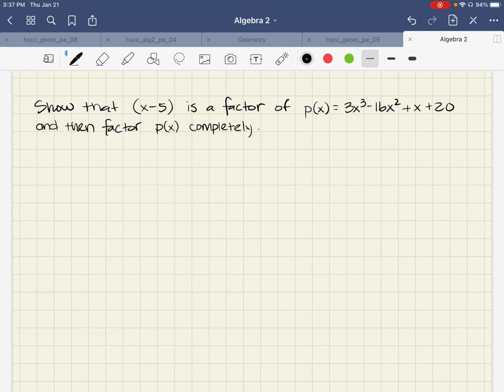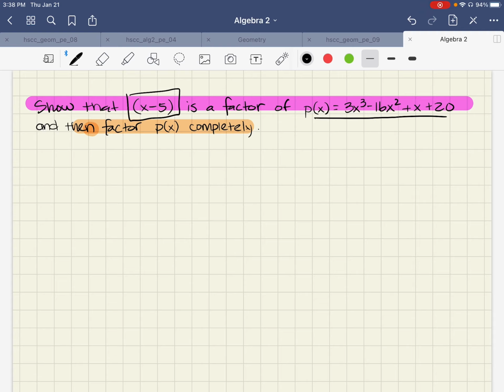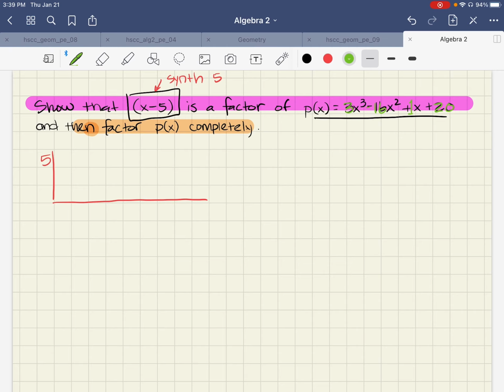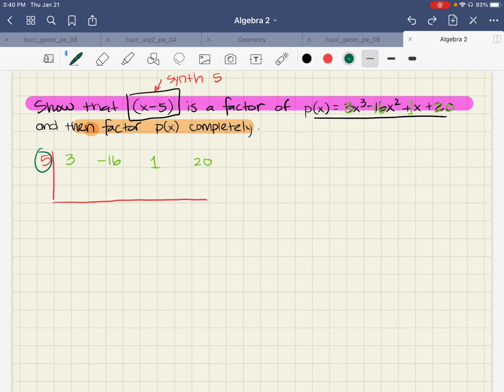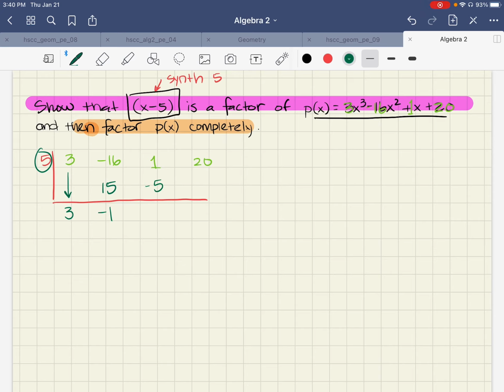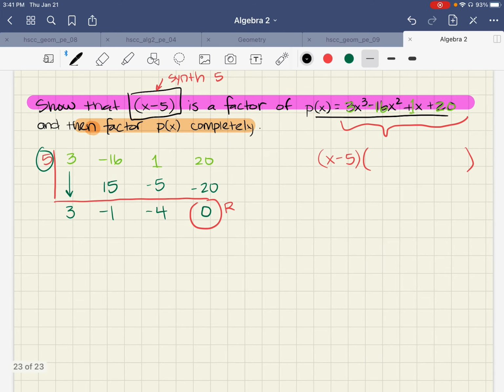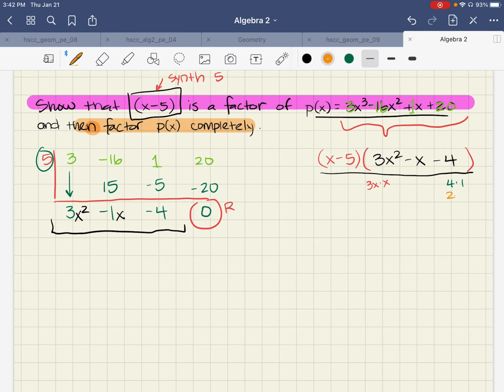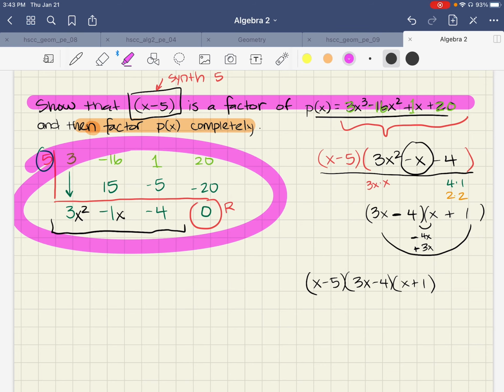Showing a binomial is a factor of a polynomial